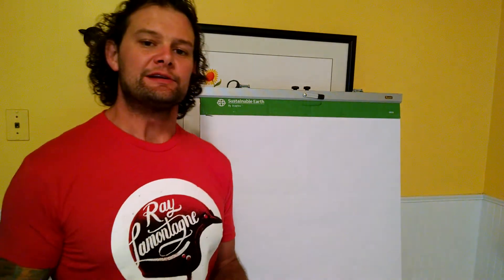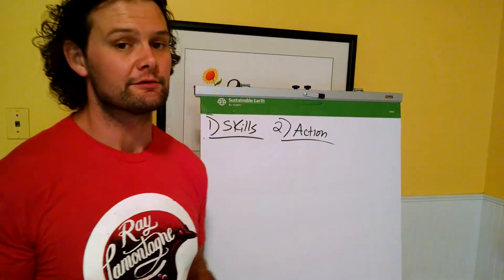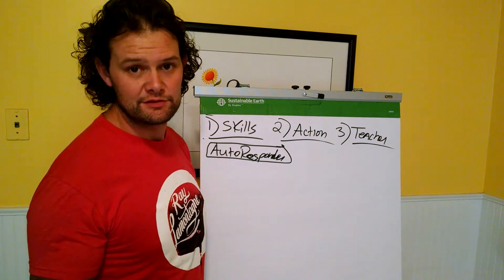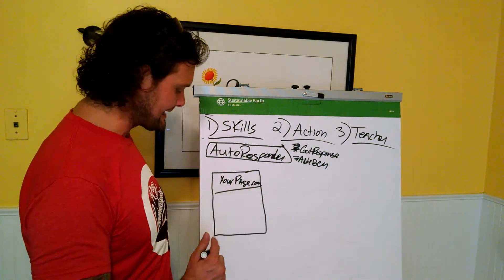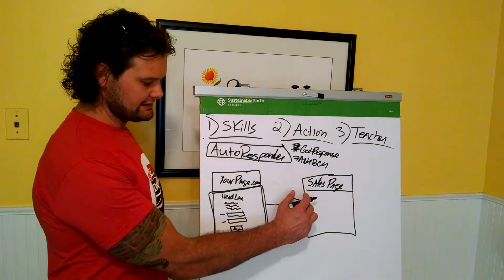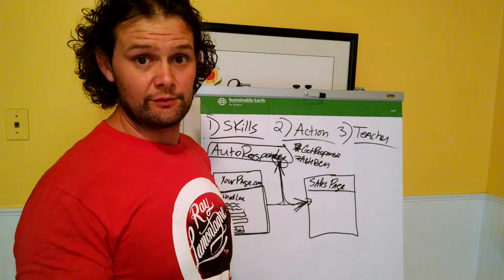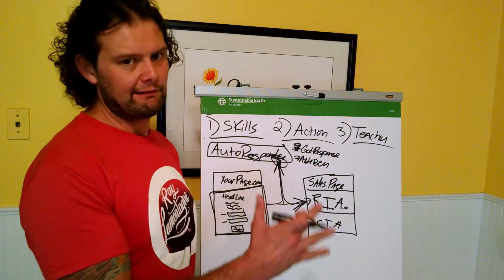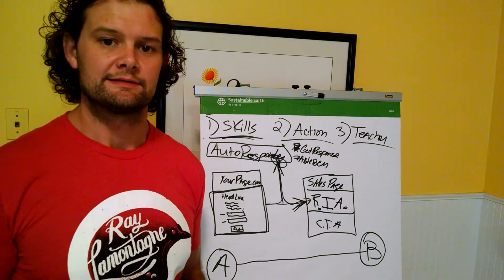How to basics on building a list online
A few simple steps to building your list online.

You'll need an autoresponder, and a basic understanding on how it works together with your web page/ capture page.

I'll share this all with you in this video.